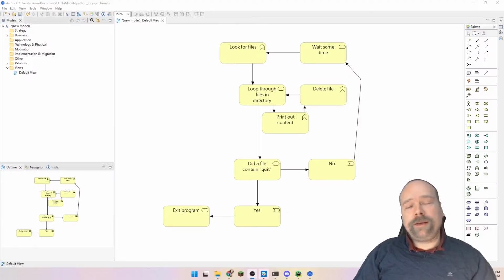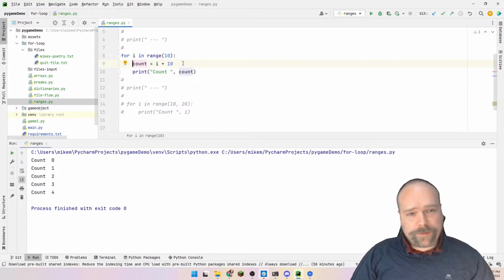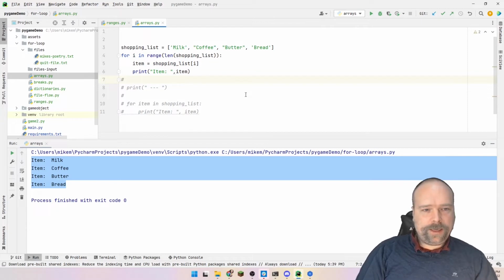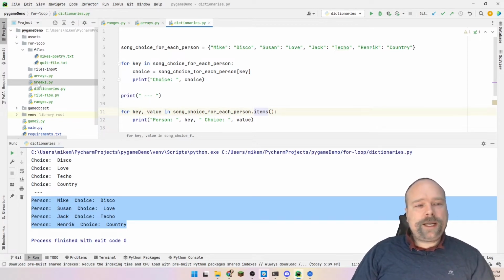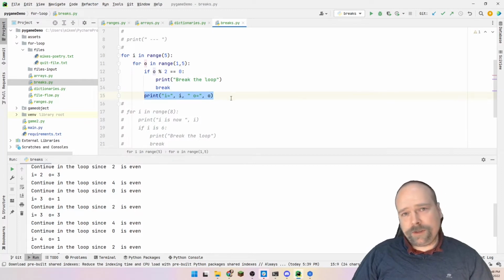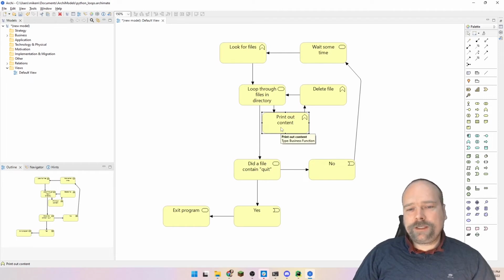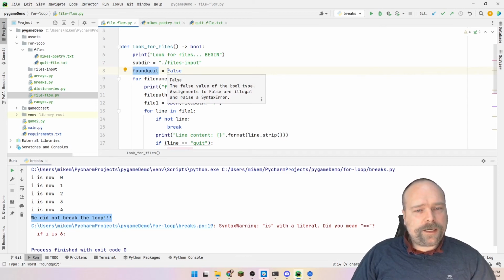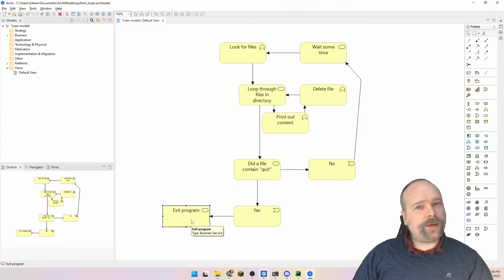For Loop in Python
Interested in learning how to use For Loop? Then check out our detailed video on how to use For Loop in Python from scratch, explaining all the necessary components and concepts through a real example.

Sections:
00:00 - Flow chart Diagram
01:17 - Range simple examples
06:13 -  Arrays examples
09:00 - Key-Value example
11:26 - Break  and continue keywords
19:47 - Files and for loop